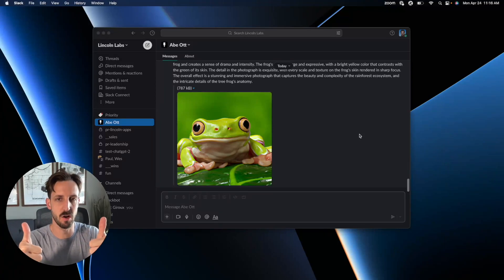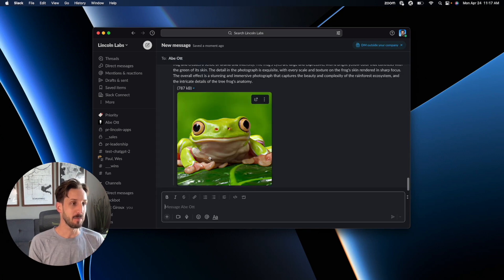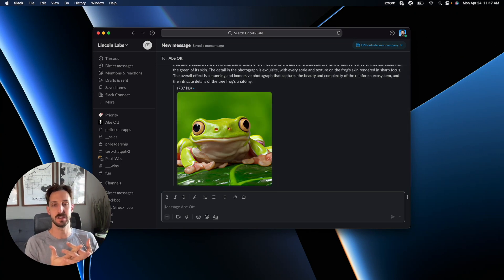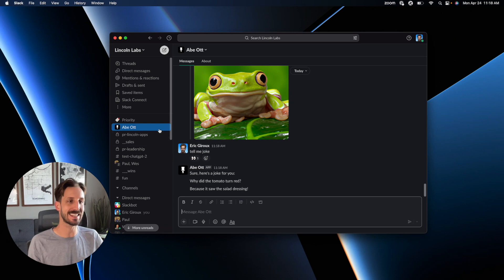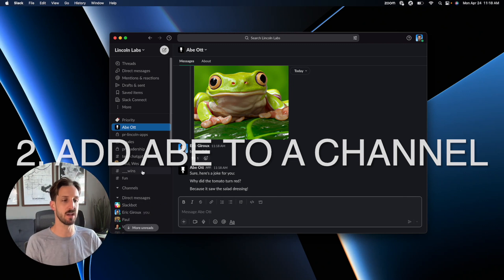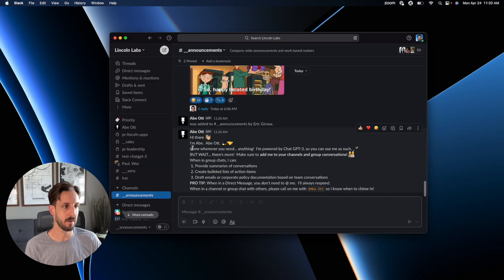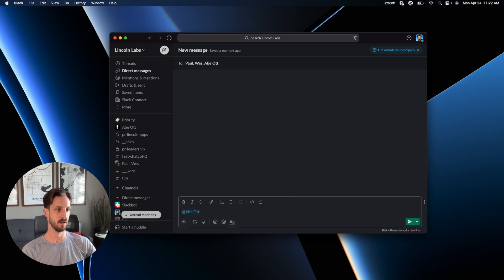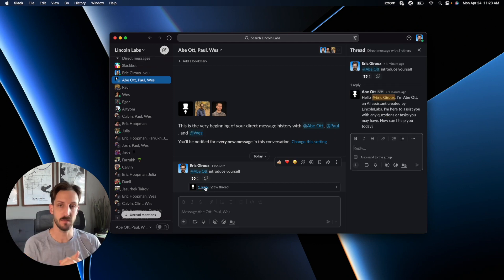3 Ways to Get Started with Abe Ott: ChatGPT inside of Slack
Here are 3 easy ways to unlock the magic of ChatGPT inside of Slack, using Abe Ott.

Abe Ott is the easiest way to access ChatGPT and DALL-E 2 from inside of Slack.  In this video, I show you three ways to access ChatGPT within Slack, using Abe Ott.

Video Title: 3 ways to Get Started with Abe Ott: ChatGPT inside of Slack

The video has information on: using ChatGPT in Slack, but also covers the following subjects:

Using DALL-E 2 within Slack
Accessing Open AI APIs via Slack
ChatGPT-powered virtual assistant in Slack
Getting Started guide for Abe Ott

✅  Other Videos You Might Be Interested In Watching:

👉 Create Quizzes FAST using AI to power Google Forms

👉 Undo Sent Gmail Email

✅  About Lincoln Apps:

Like many of you, we use Slack and Google Workspace every day, and we love these tools.  But, as engineers and product managers, we always want to make things better.  Instead of waiting for someone else to develop solutions, we are trying to make Slack and Google Workspace better... one app at a time.

We're Lincoln Apps... and developing productivity applications has become our labor of love. We're always looking to improve and enhance your Slack and Google Workspace Experience.  If you have an idea for an app, or feedback on ours, we want to hear about it.